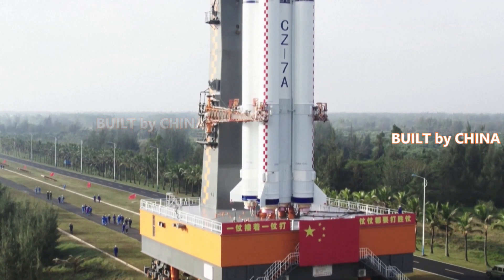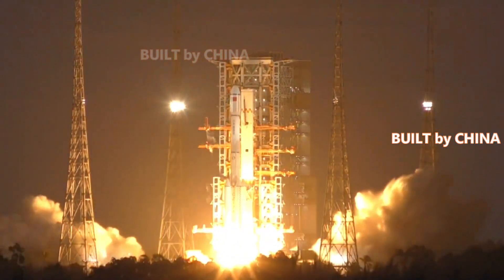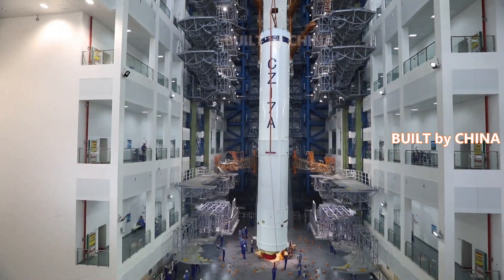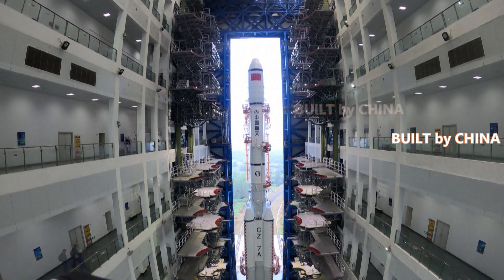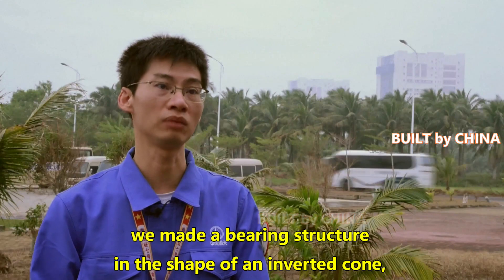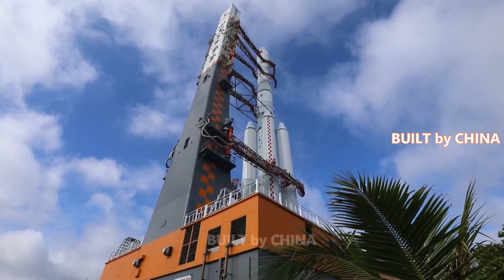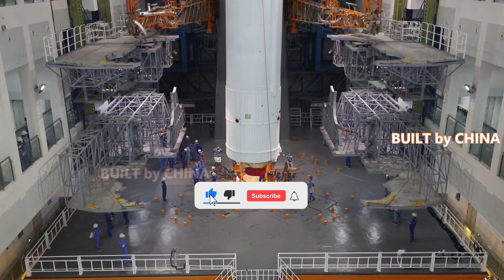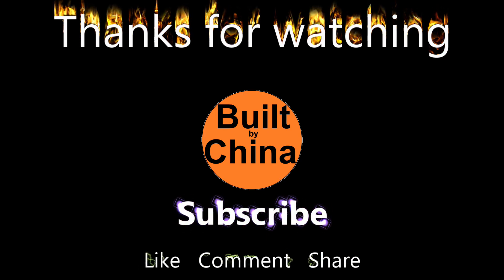Special design ensures successful launch of dual main satellites into space | 特殊设计确保双主卫星成功发射入太空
Special designs including developing a new stand for satellites and reshaping bearing structure are the keys behind China's successful launch of a Long March-7A rocket that placed two satellites in space on Thursday.

The rocket blasted off at 18:12 (Beijing Time) at the Wenchang Spacecraft Launch Site in southern Hainan Province and soon sent Shiyan-12 01 and Shiyan-12 02 satellites into preset orbit.

Shiyan means "experiment" in Chinese. Developed by the China Aerospace Science and Technology Corporation, the pair of satellites will do space environment surveys and other related technology tests, the state-owned company said in a statement.

China has launched multiple satellites with one rocket. However, it was the first time for China to launch two main satellites with one rocket.

"In the past, we usually launched one main satellite and several small carrier satellites with one rocket. But this time, the two satellites are both main satellites, which is larger," said Xu Lijie, deputy chief designer of the modified version of the Long March-7 rocket.

It is the first time for China to launch two large satellites weighing more than six tons together.

Therefore, more efforts need to be made in the design of how to accommodate the two satellites in the limited space of the rocket.

"First, we designed a new stand for the satellite in the payload, and lower the stand to give more space for the satellite. Second, as there is limited room for the satellite in the lower place, we made a bearing structure in the shape of an inverted cone, so as to meet the needs," said Xu.

As a modified version of the Long March-7 rocket, the launch vehicle represents the new generation of China's medium-sized high-orbit rocket.

With four 2.25m-diameter additional boosters, the liquid-fueled rocket can send a payload of seven tonnes to geosynchronous transfer orbit, about 36,000 km above the Earth's equator.

It has three stages and a total length of 60.7 meters, making the Long March-7A the tallest rocket in service in China.

The long shape makes it more difficult in ensuring the stability of rocket, said the designer.

"We had to restart the whole development process of the rocket when it's shape and structure changed. We conducted various tests for the rocket, such as pneumatic experiment, wind tunnel test and modal test. Therefore, it is the first of its kind in the design," said Xu.

The mission marked the 402nd flight of the Long March carrier rockets.

包括开发新的卫星支架和重塑轴承结构在内的特殊设计是中国成功发射长征七号甲火箭的关键，该火箭于周四将两颗卫星送入太空。

北京时间18时12分，火箭在海南省南部文昌航天发射场发射升空，很快将 试验12号-01 和 试验12号-02 卫星送入预定轨道。

试验 的中文意思是“试验”。这对卫星由中国航天科技集团公司开发，将进行空间环境调查和其他相关技术测试，这家国有公司在一份声明中表示。

中国曾经用一枚火箭发射了多颗卫星。然而，这还是中国首次用一枚火箭发射两颗主卫星。

“过去，我们通常用一枚火箭发射一颗主卫星和几颗小运载卫星。但这一次，两颗卫星都是主卫星，体积更大，”长征七号火箭改装版副总设计师徐立杰说。

这是中国首次同时发射两颗6吨以上的大型卫星。

因此，如何在火箭有限的空间内容纳两颗卫星，还需要更多的努力。

“首先，我们为有效载荷中的卫星设计了一个新支架，并降低了支架为卫星提供了更多空间。其次，由于下部卫星空间有限，我们做了一个倒锥形的承载结构，以满足需要。”徐说。

该运载火箭作为长征七号火箭的改进型，代表了中国新一代中型高轨火箭。

通过四个直径为 2.25 米的附加助推器，液体燃料火箭可以将 7 吨的有效载荷发送到地球赤道上方约 36,000 公里的地球同步转移轨道。

它分为三级，全长60.7米，使长征七号甲成为中国现役最高的火箭。

设计师说，长的形状使得确保火箭的稳定性更加困难。

“当火箭的形状和结构发生变化时，我们不得不重新启动火箭的整个开发过程。我们对火箭进行了气动试验、风洞试验、模态试验等各种试验。因此，它是同类设计中的首创，”徐说。

这次任务标志着长征运载火箭的第402次飞行。